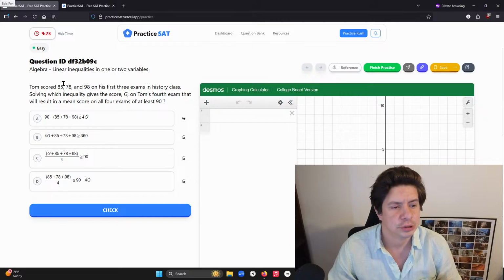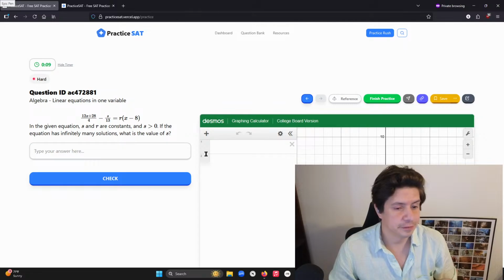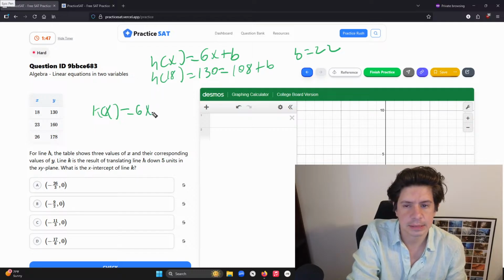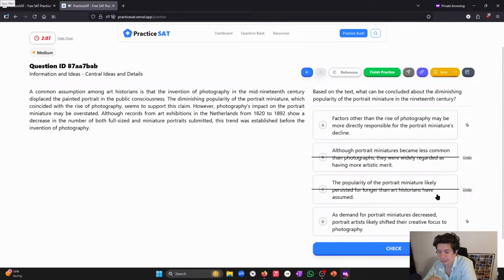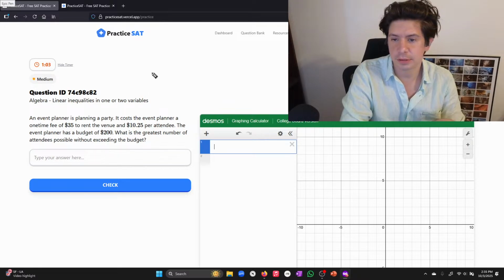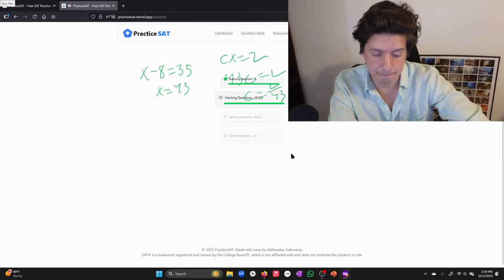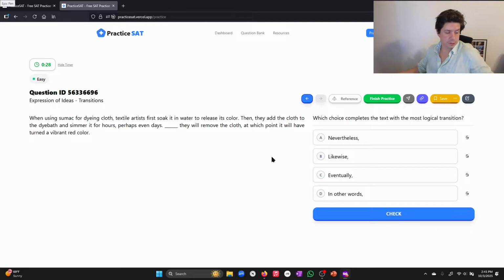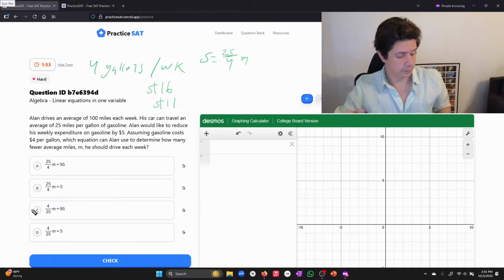October SAT Cram Session for Sickos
Join us for a livestream as I do SAT problems, answer any last minute questions, and just generally try to lift the mood on the last day of studying before the October 4 test.